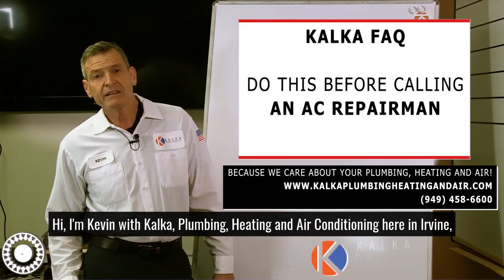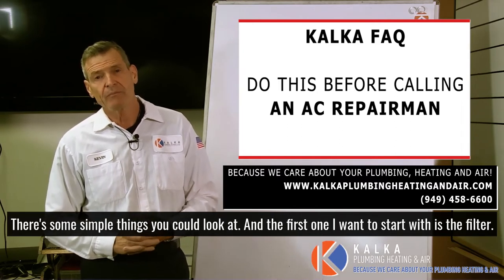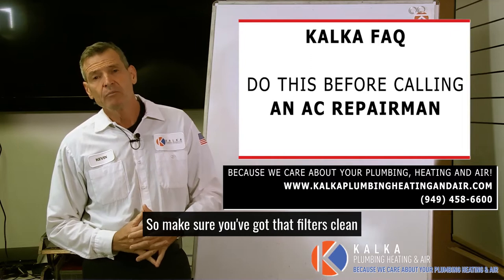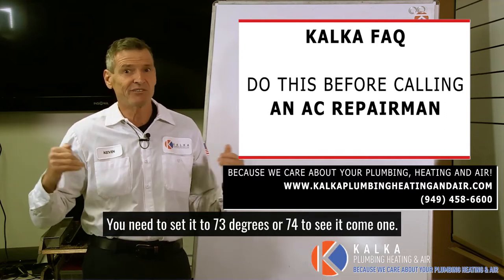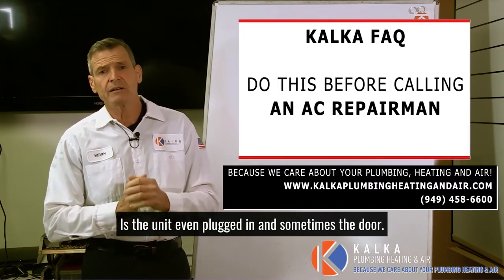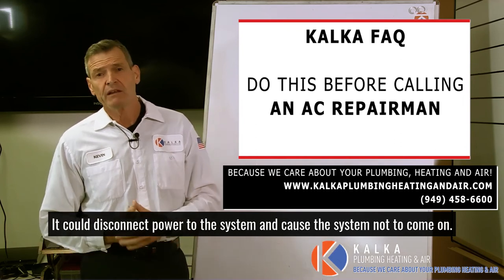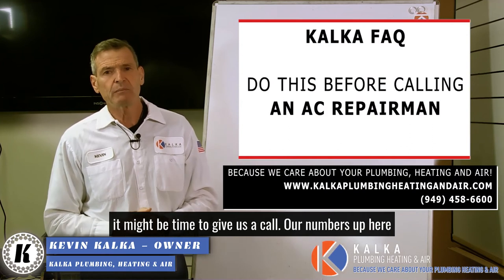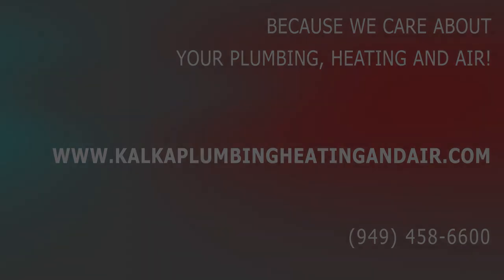What To Do Before Calling a Repairman or Plumber in Orange County/ Save Money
Orange County Residents...Do You Like to Save Money?
Do You Like to Save Money on Home Repairs, like Air Conditioning and Heating?
If so, this short video is for you. It is loaded with tips on what you can do, before calling an AC, Heating Repair or plumber.
**remember though if you do need help, Kalka Heating, Plumbing and Air Conditioning, serving all of Orange County, is there to help.